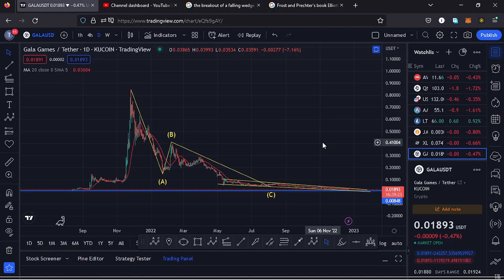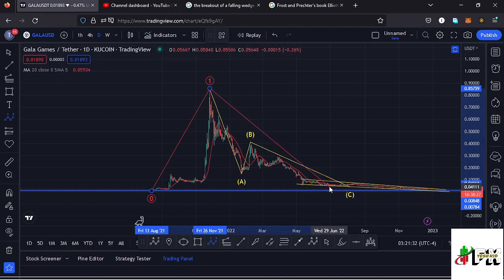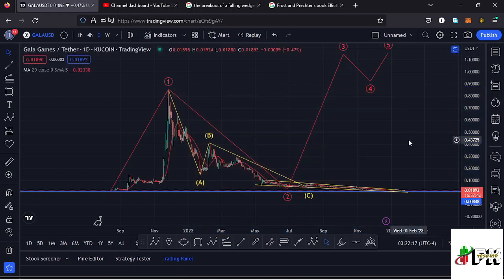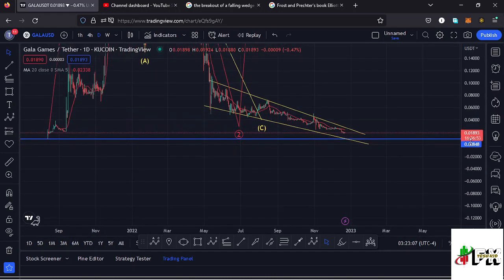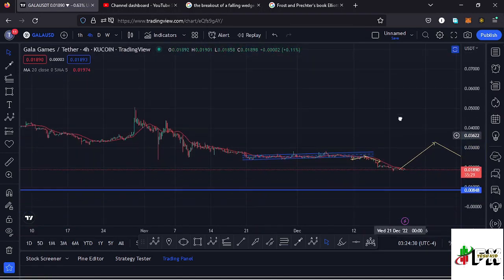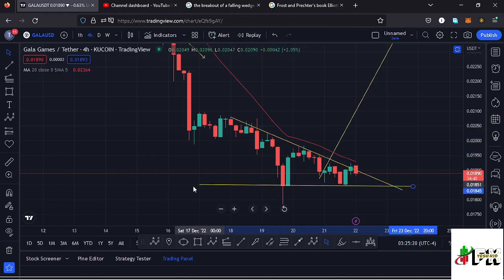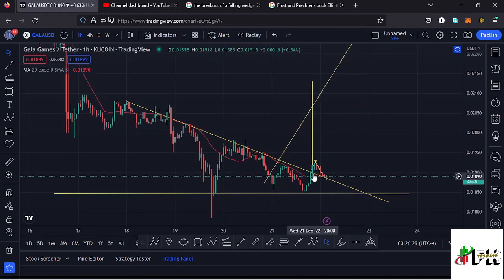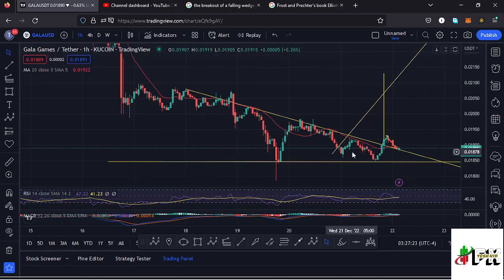GALA GAMES PRICE PREDICTION UPDATE!!!ELLIOT WAVES AND TECHNICAL ANALYSIS